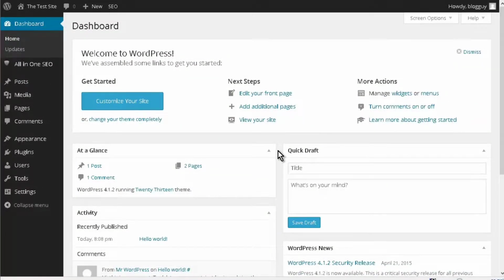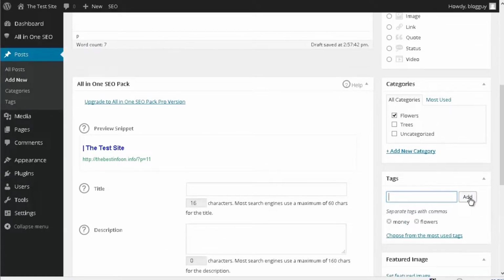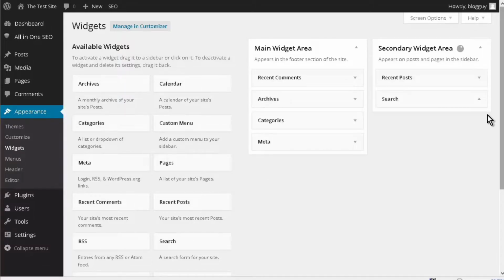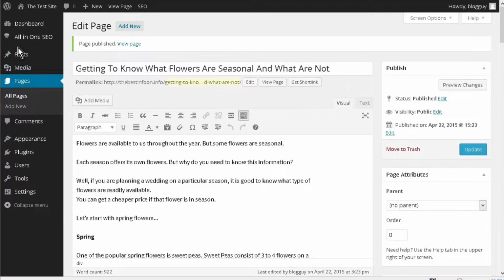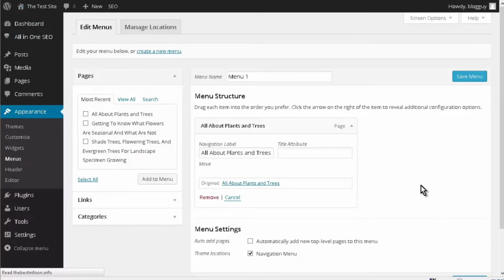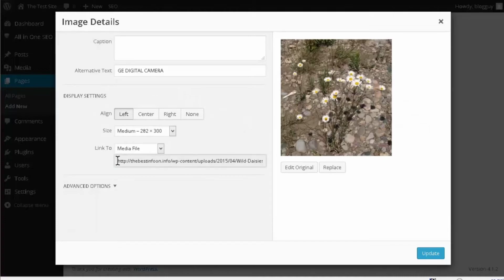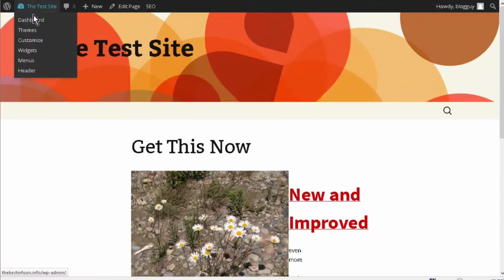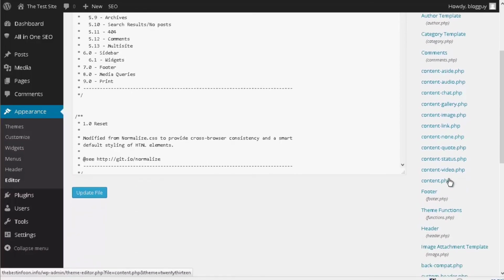Beginners Guide To WordPress 100% Free Course Part 2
My Gears
Main camera mic